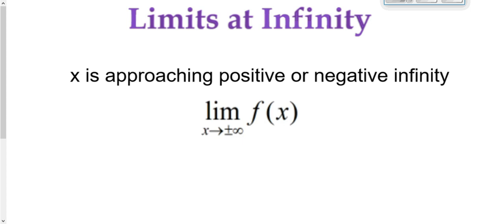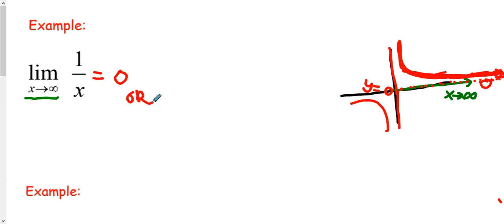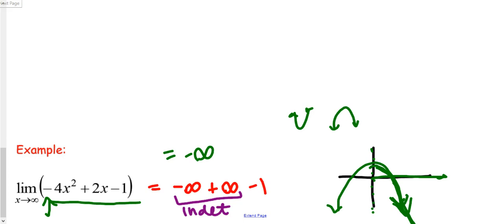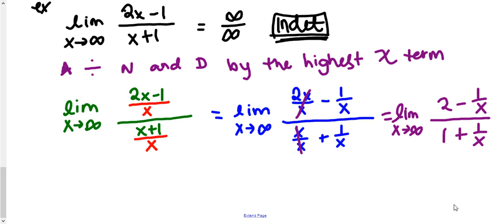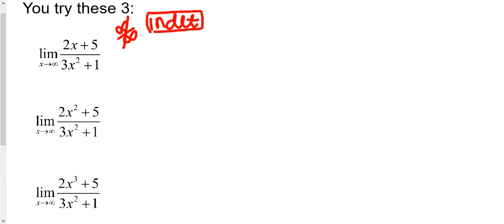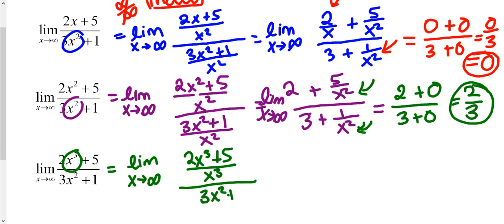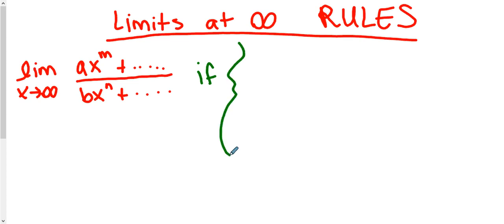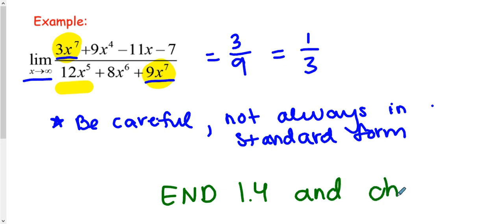Sec 1.4 Limits AT Infinity (Part 2)